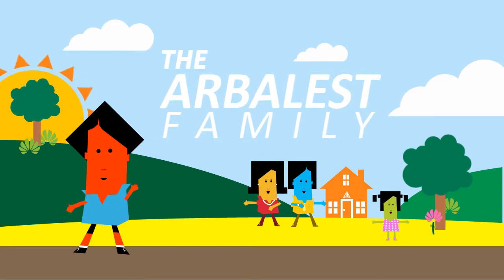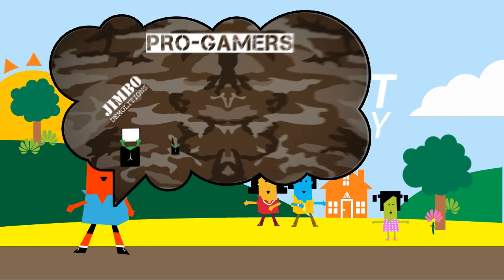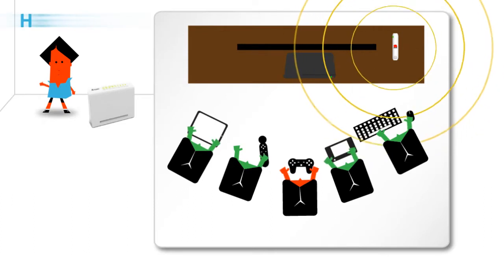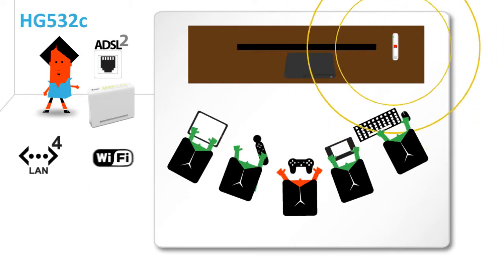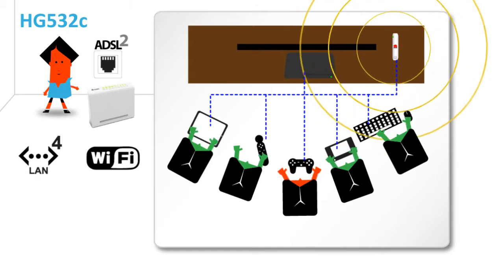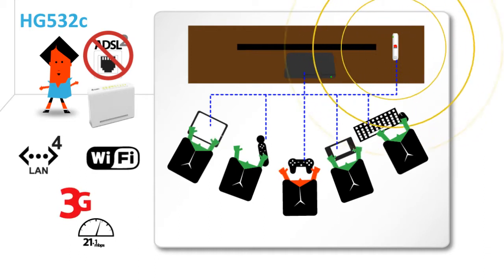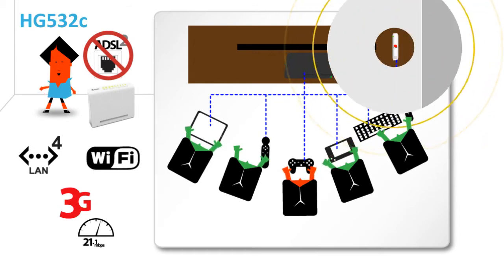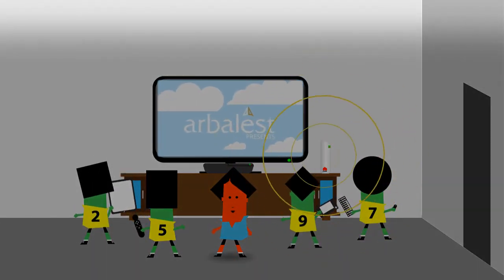Arbalest - Huawei HG532C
Huawei HG532c wireless home gateway is ideal for home or office ADSL connectivity with 3G failover for uninterrupted network and internet connectivity.

FEATURES:
    3G Failover by connecting 3G USB modem
    Built-in antenna: 802.11b/g/n, Wi-Fi rate up to 300 Mbit/s
    4-5 times bigger than 11b/g's throughput
    Twice the signal coverage 11b/g's
    Uplink: 1 ADSL2+ interface (RJ-11)

Scripted by: Shaun Cleland - StudioDS
Illustration by: Darren Wiggill - StudioDS